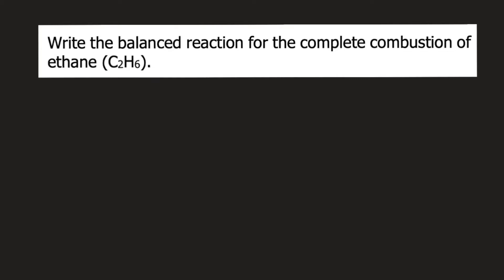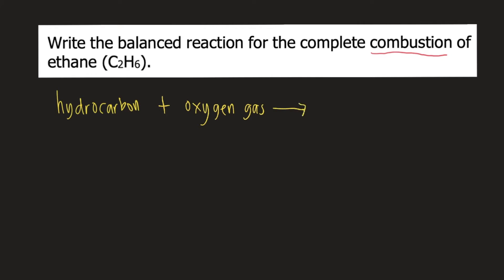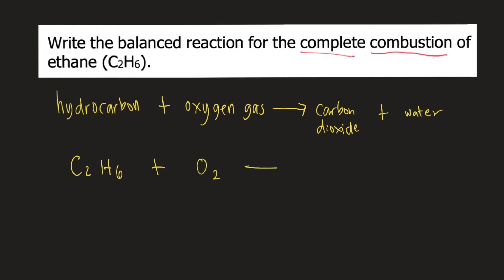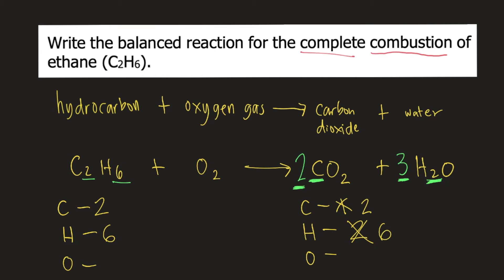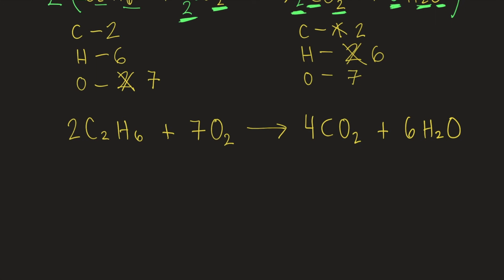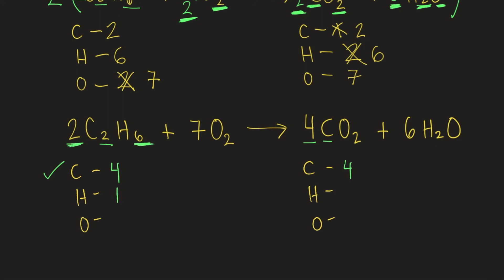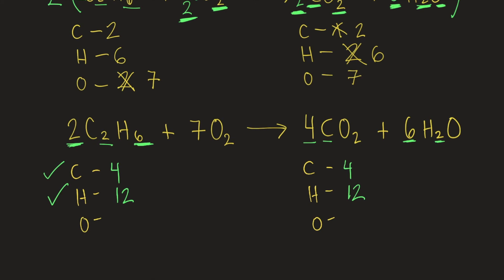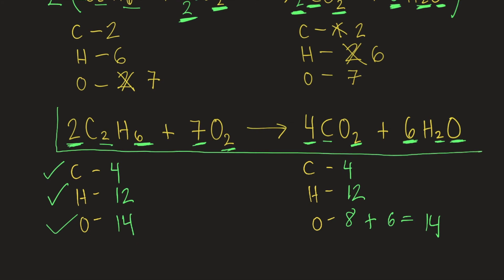Write the balanced reaction for the complete combustion of ethane (C2H6).